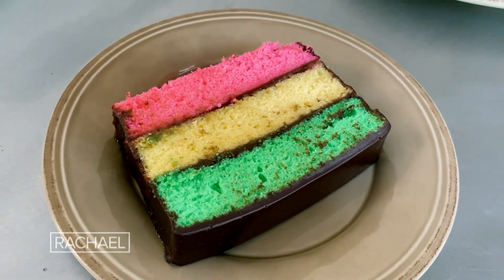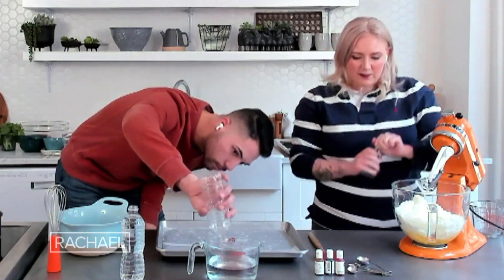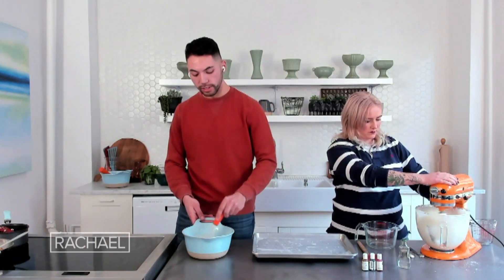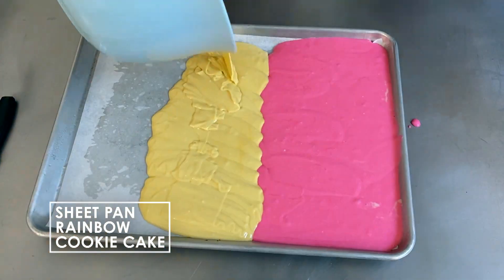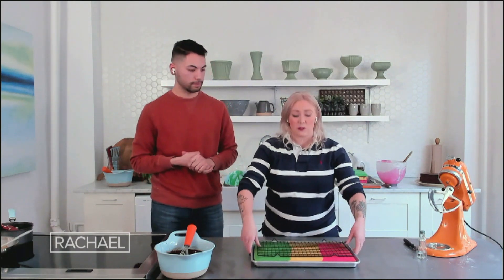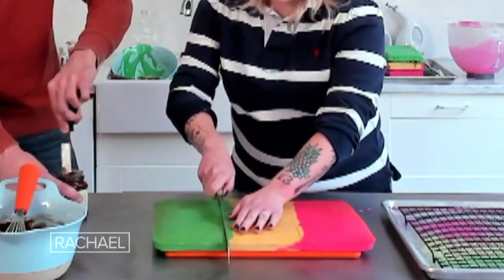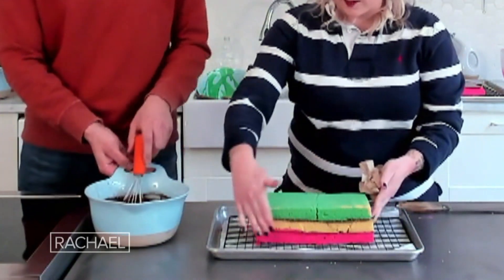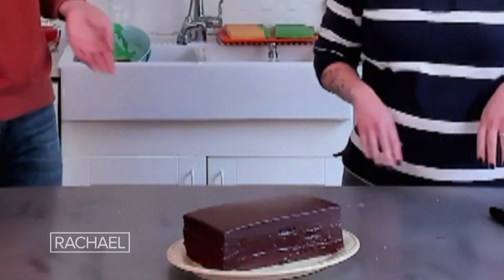How to Make a Sheet Pan Rainbow Cookie Cake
Watch "Rachael Ray Show" staffers Kate Bennert and Ben Perez show you how to make an easy sheet pan cake twist on classic rainbow cookies.